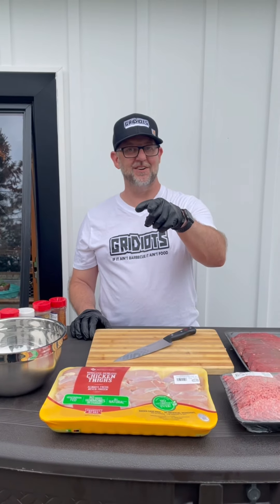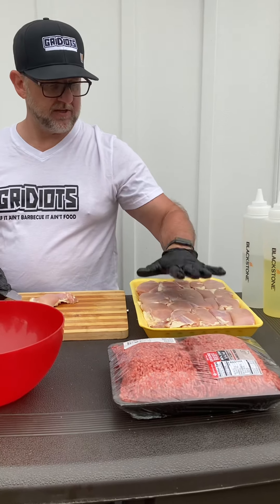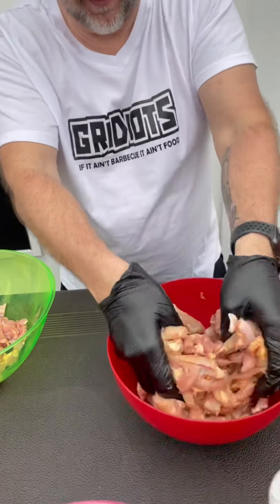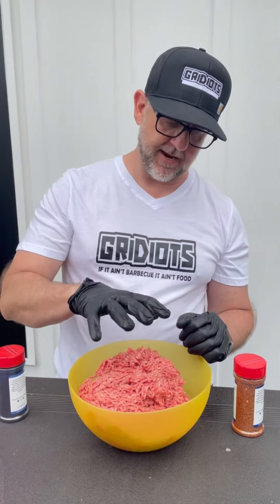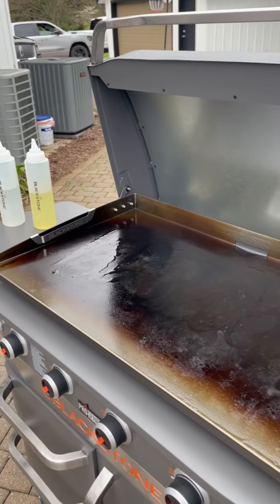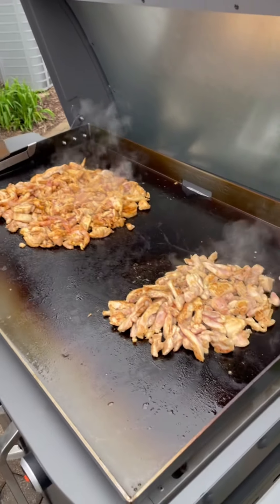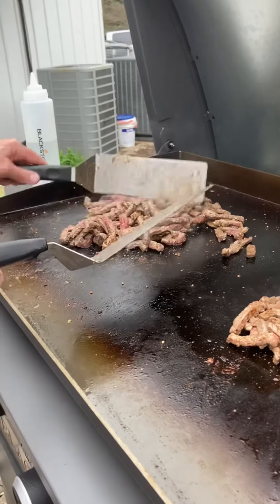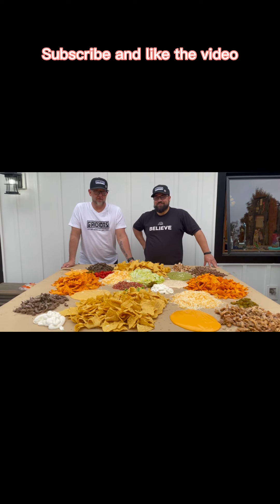Cinco De Mayo Nacho Grande Table!!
Welcome back to Gridiots TV!! In this episode Pat and Ryan create a cinco de Mayo treat in the form of an over the top nacho grande table!!

Visit thegridiots.com for seasonings and merch!!